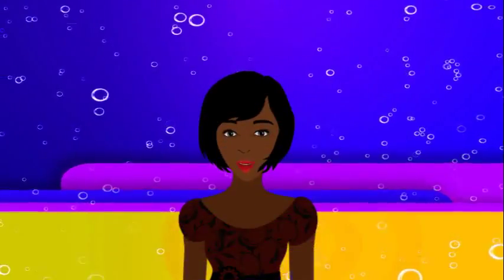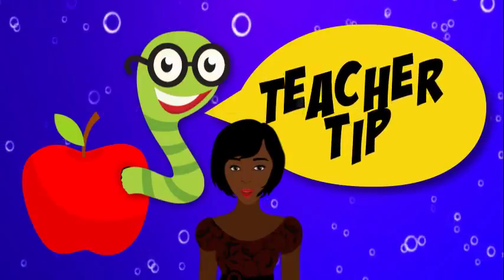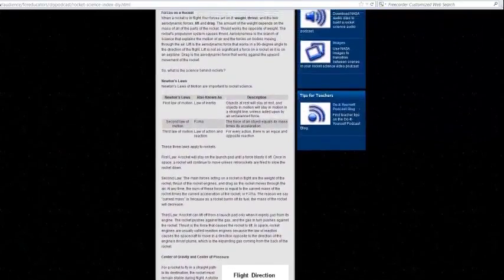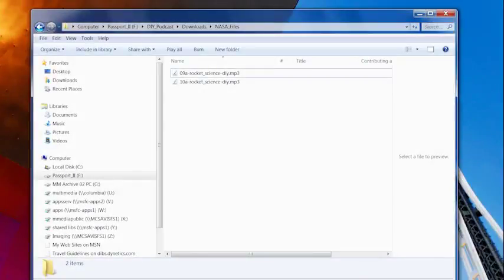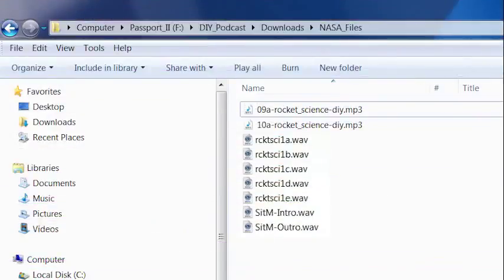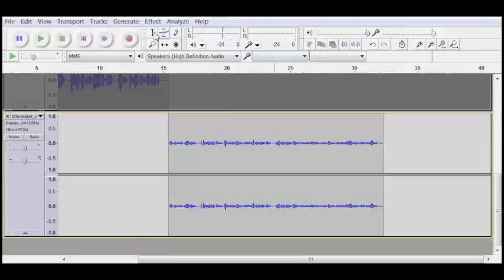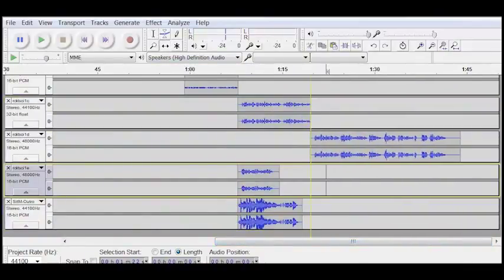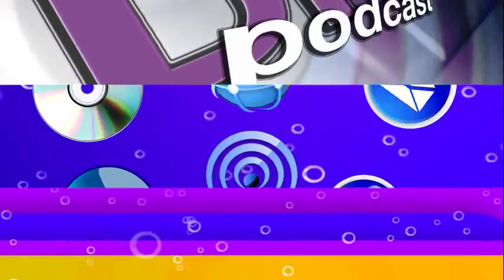Building an Audio Podcast -- DIY Podcast Tutorial Part 5